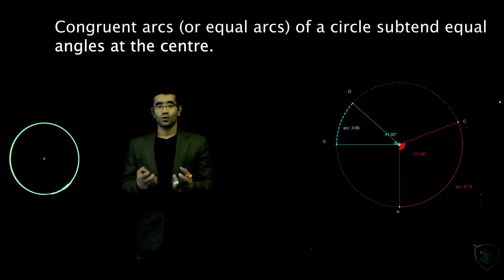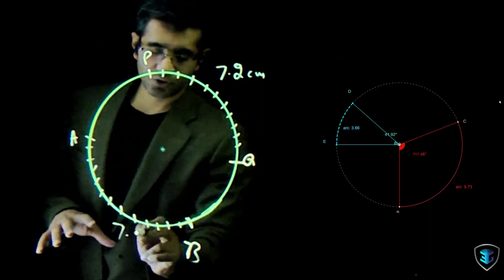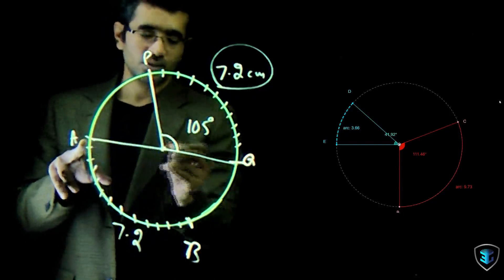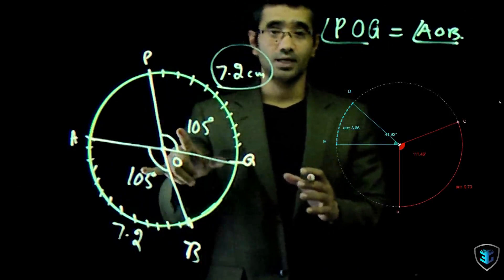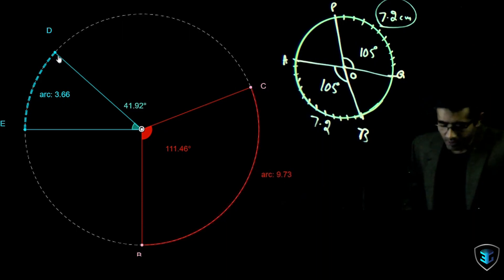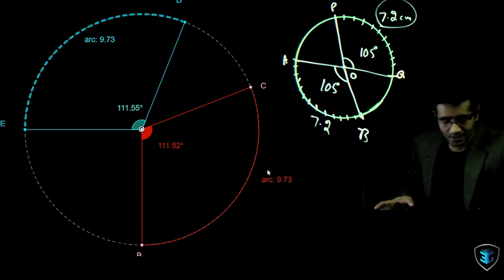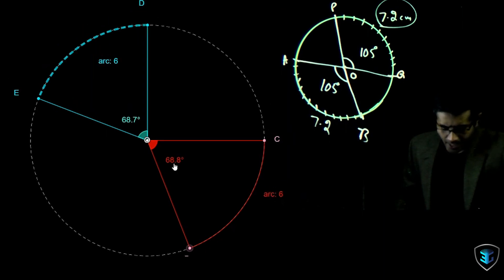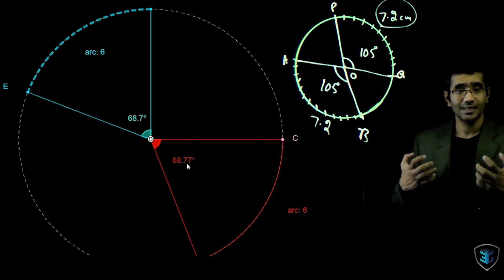Congruent arcs of a circle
Chapter : Circles